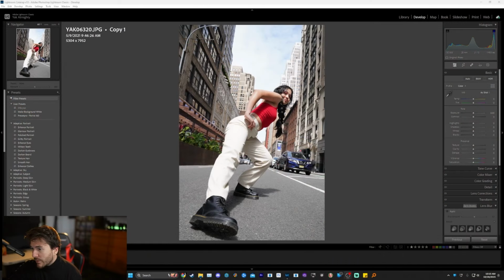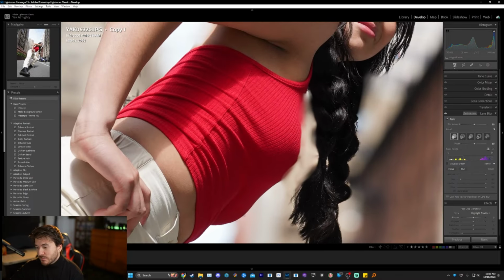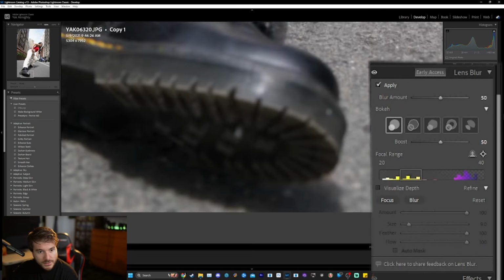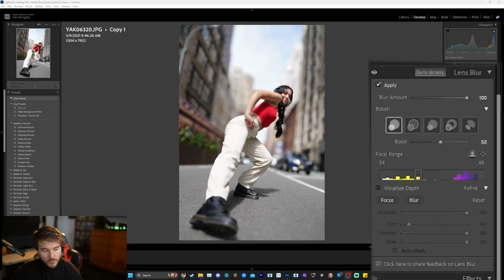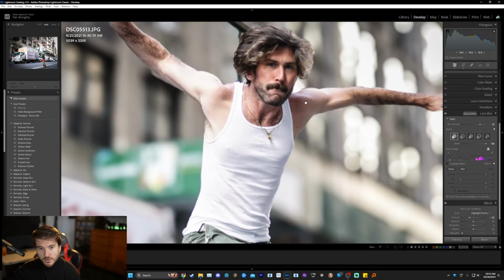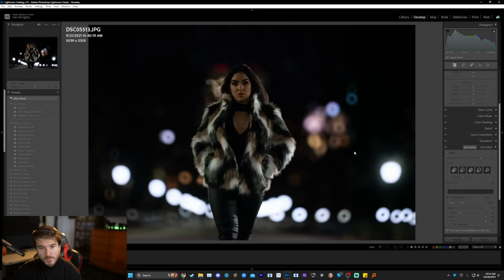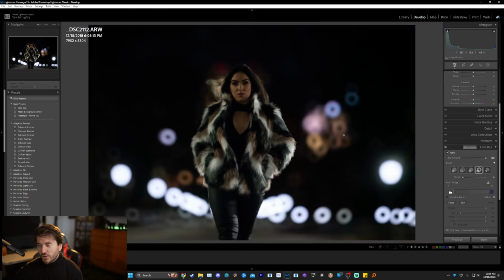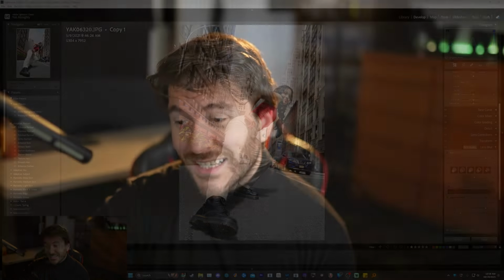Lightroom adds fake ai blur?!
Equipment:
Main Video Camera:
Main Video Lens:
Photography Camera:
Lights:
Audio Lavs: